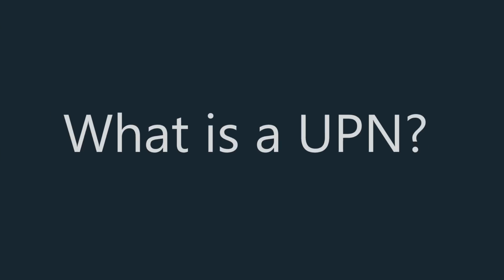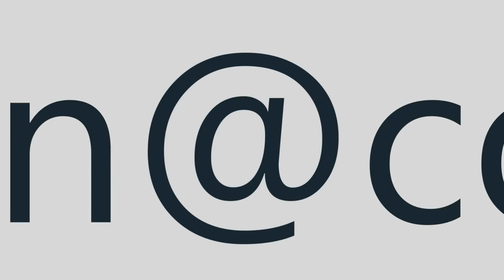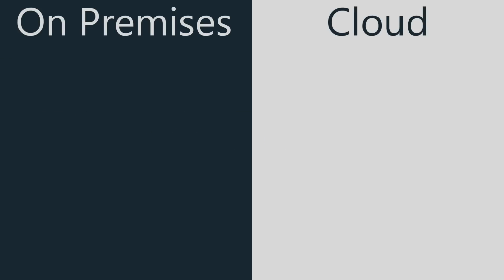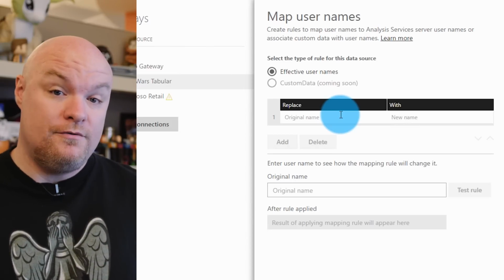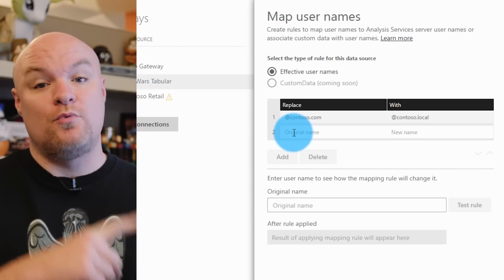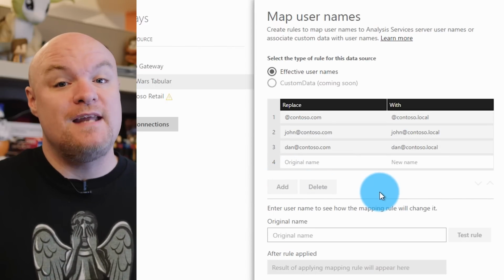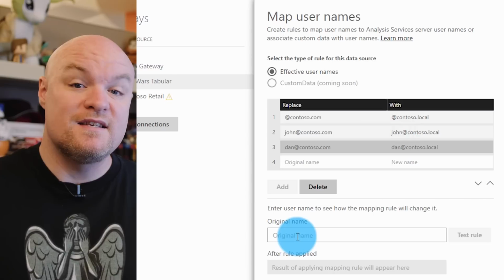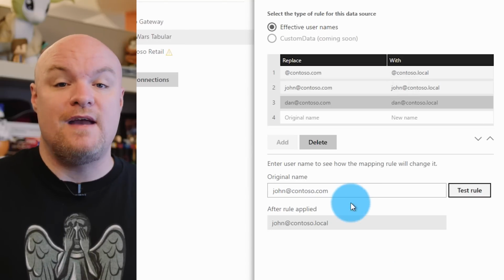User Principal Name (UPN) Mapping in Power BI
I look at what a UPN is and how you can use the new Map user name feature to create UPN mappings for Analysis Services Live connections going through the enterprise gateway for Power BI.

This allows you to not have to create an alternate UPN suffix in your local Active Directory.